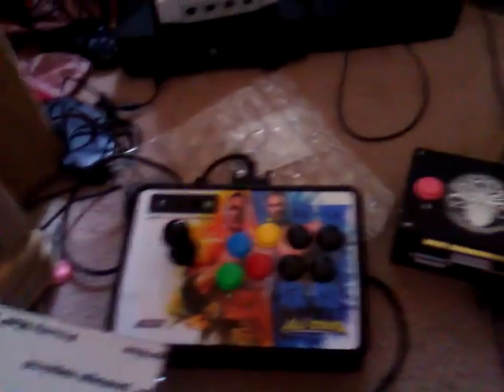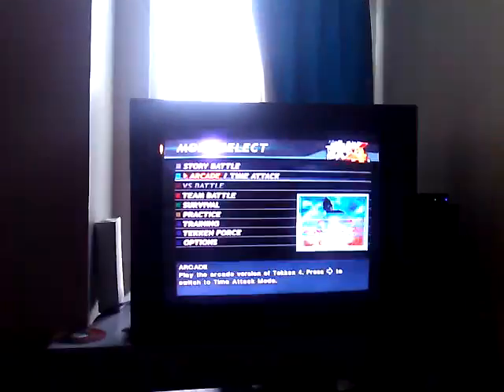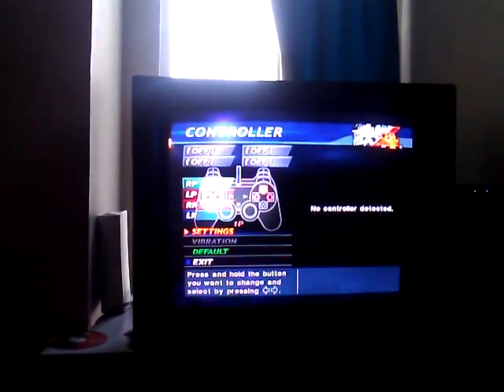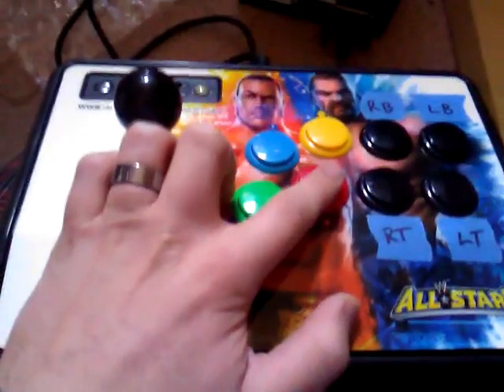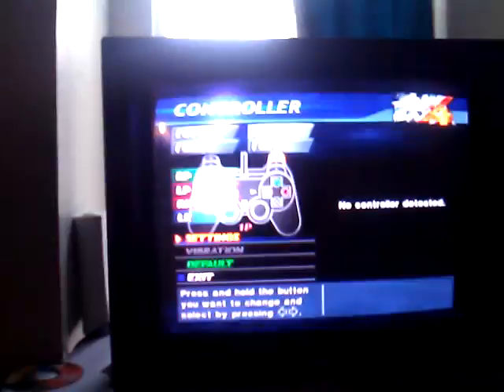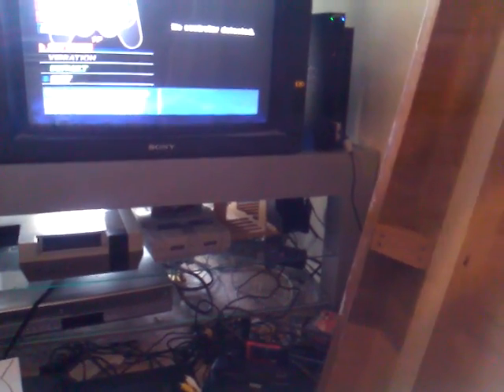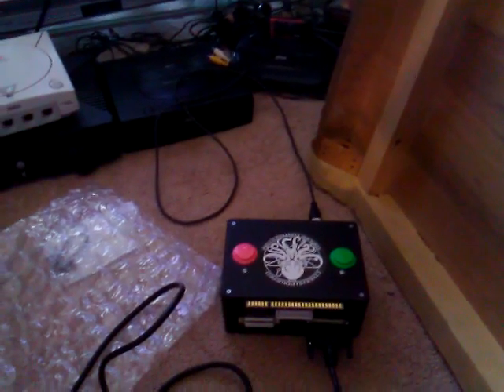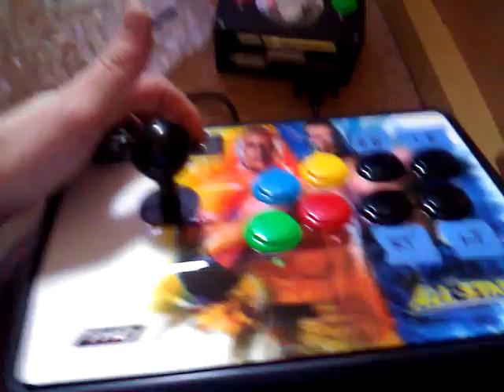The MC Cthulhu / Jamma Ultihack: PS1/PS2/PS3 Button Configuration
Demonstrating the MC Cthulhu Ultihack button Configuration for PS1/PS2/PS3